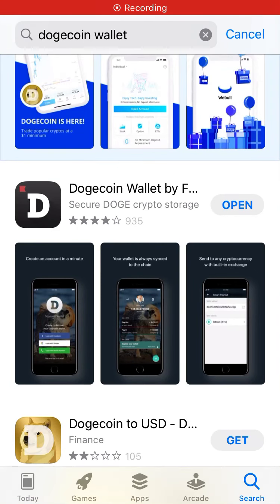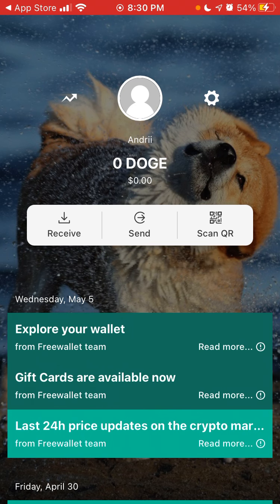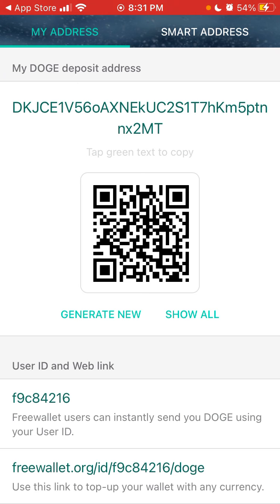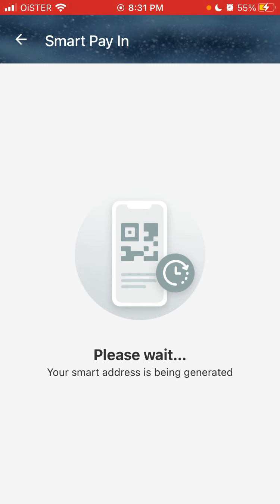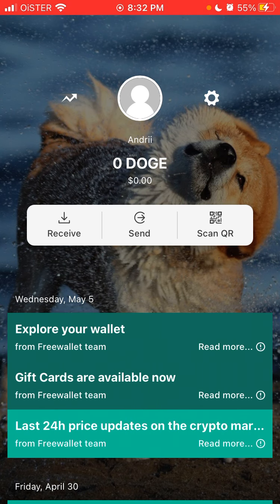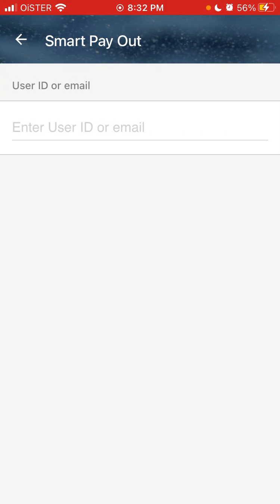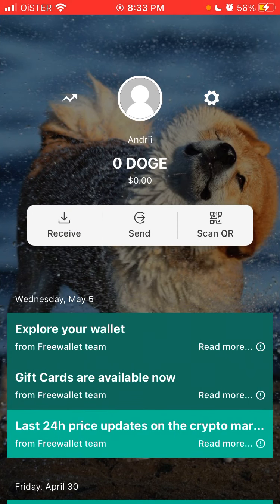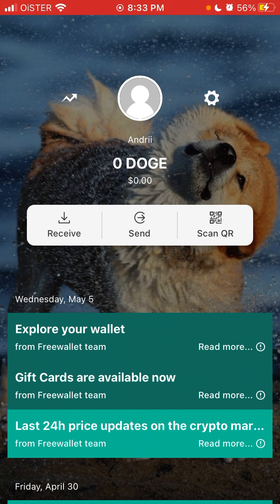How to exchange Dogecoin in Dogecoin Wallet app?